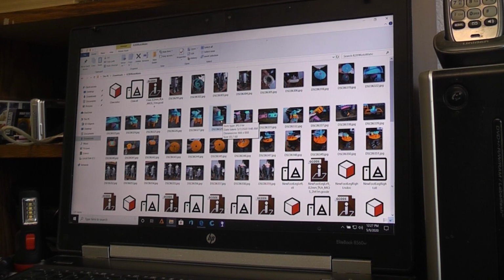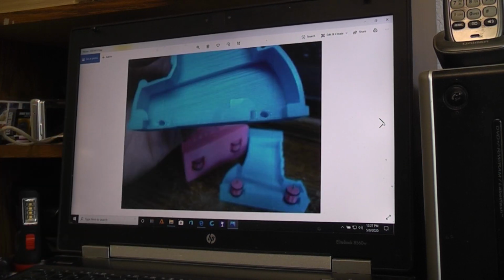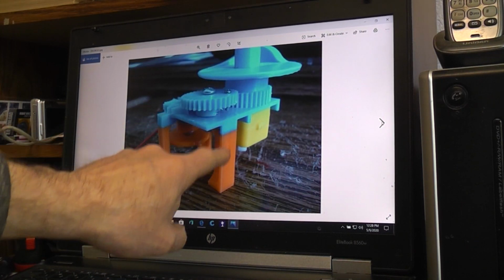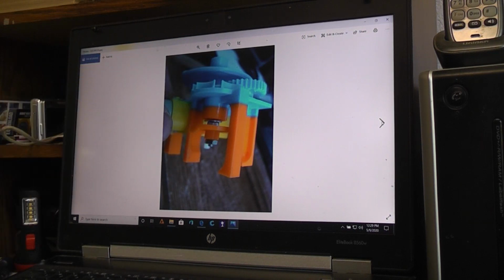Roto-Matic robot R2B9. 3d printed rotating robot project.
Here is the 3d printed Roto-Matic robot. R2B9. 3 AA batteries power the robot. It walks with moving arms , moving antenna,  flashing lights and rotating body. Early tests of the walking and rotating mechanics can be seen here.

A few big changes are the normally closed foot wheels ratchets, the bead bearings for the body. This means that I did not need the magnetic clutch. The differential action of the motor being mounted to the body but driving the legs is enough to power the rotating body function. A Geneva is used to control the timing of the Walk and body rotation actions.
Hit the thumbs up "LIKE" button so I know you care.